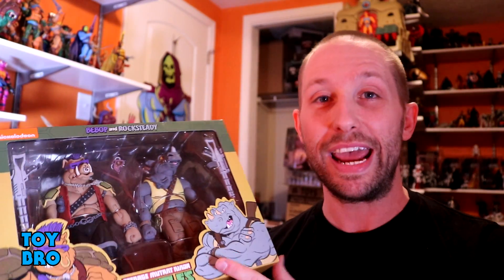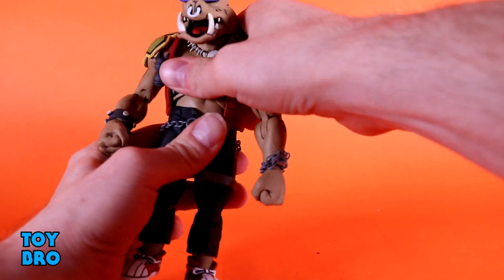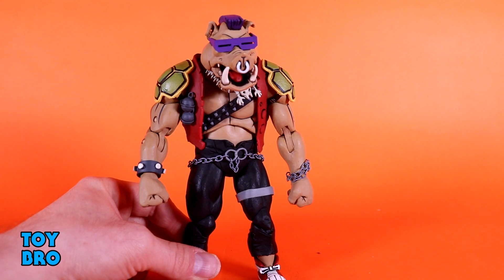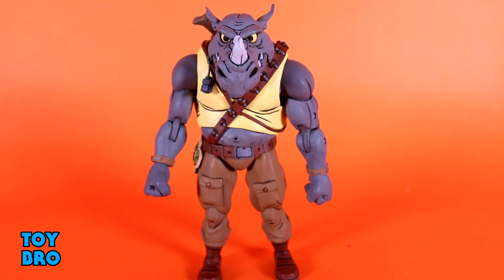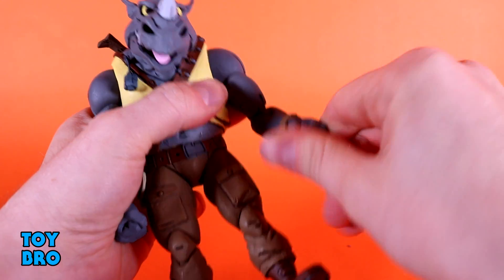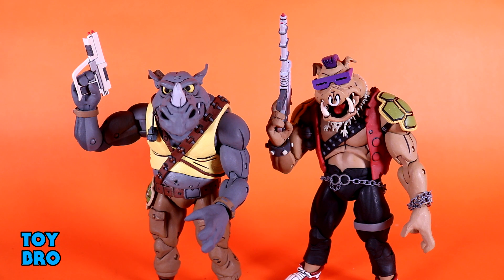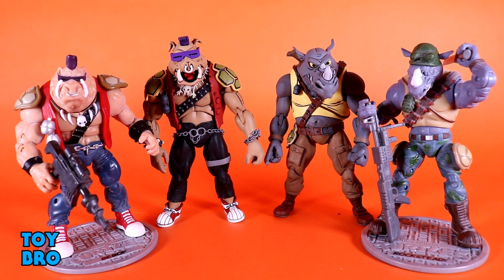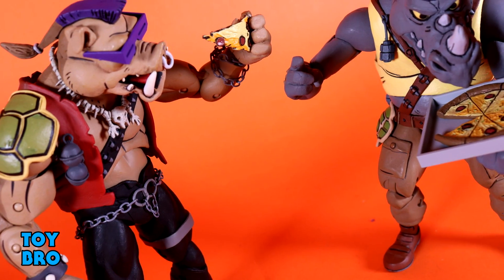NECA Toys Target Exclusive Teenage Mutant Ninja Turtles BEBOP & ROCKSTEADY Action Figure Review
The warthog and rhino figures you've always wanted, in toon form!